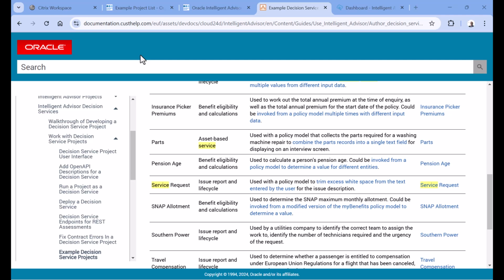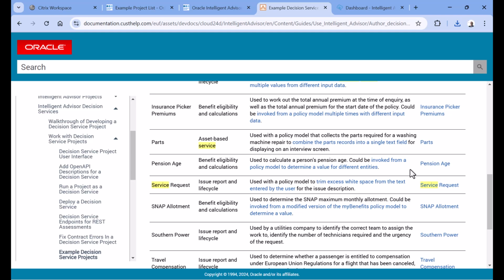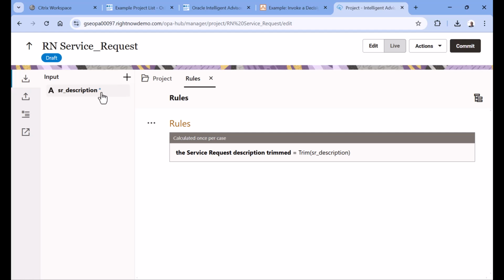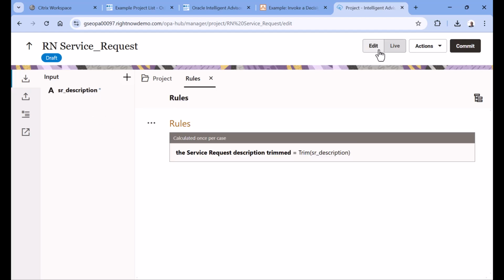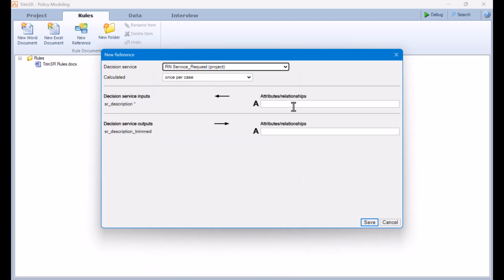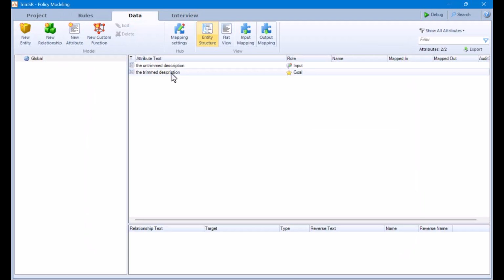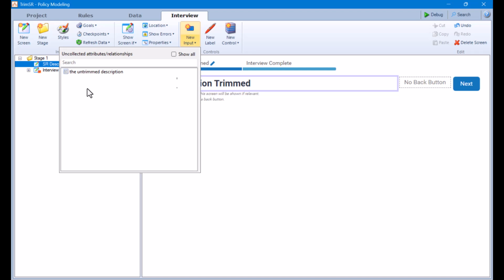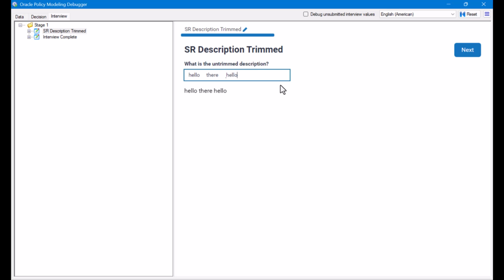Example Decision Service - Service Request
This walkthrough showcases the Service Request Decision Service example, demonstrating the Trim function to remove white space in a text field. You can find the post and the list of all the other videos in these series at this